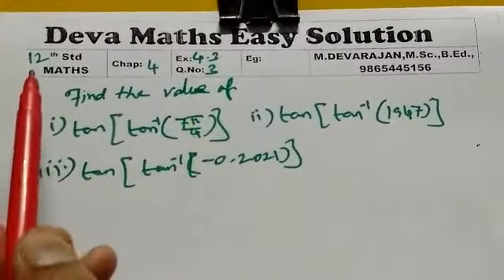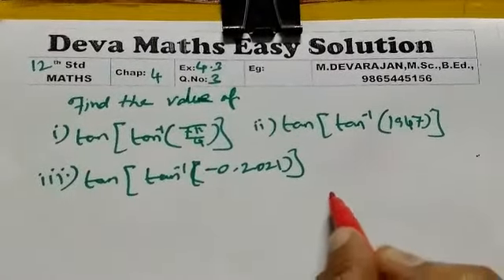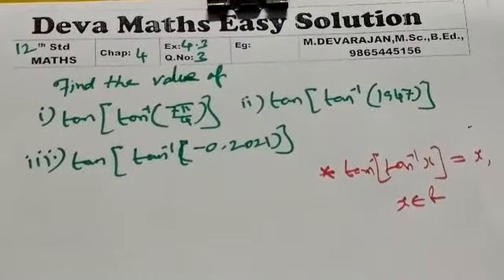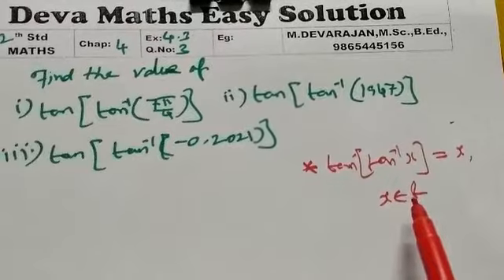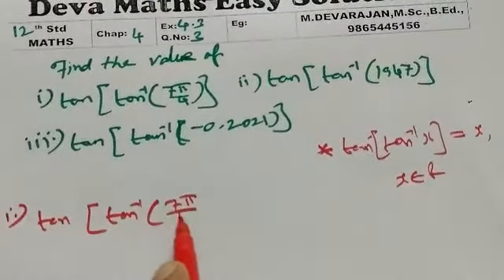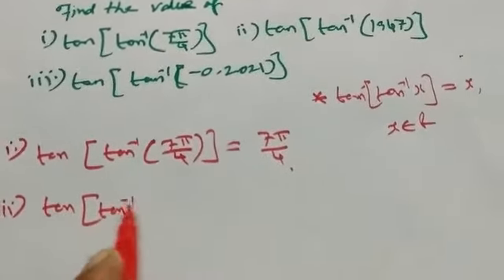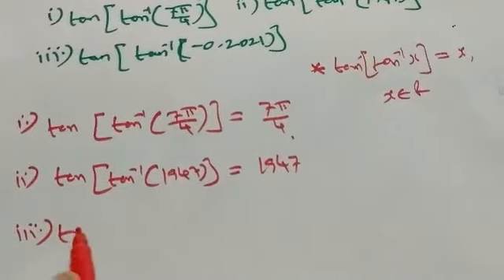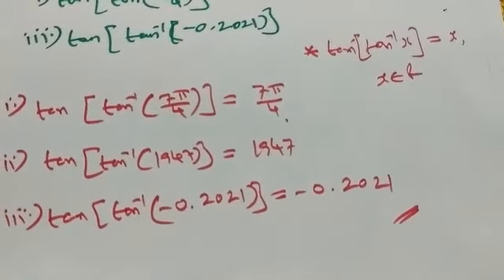Class 12/MATHS/Exercise 4.3/Q.No 3 (i) (ii) (iii)/DEVA